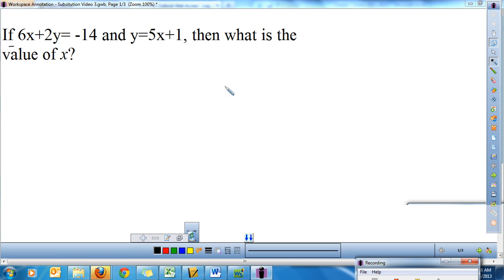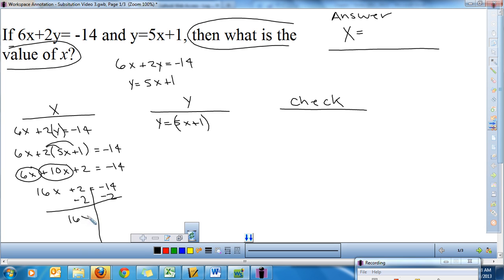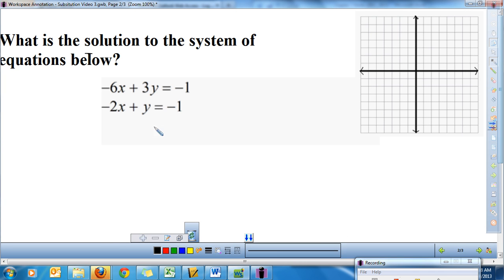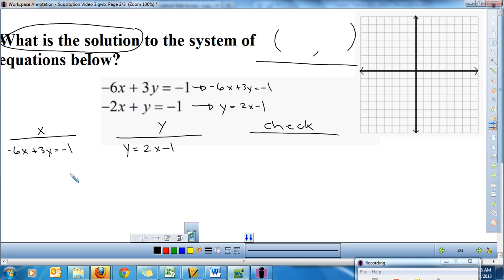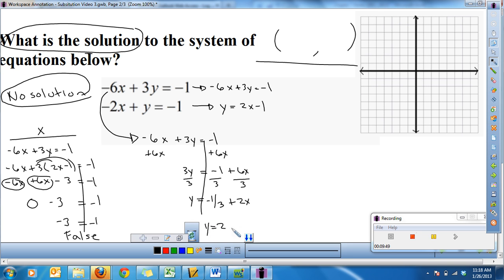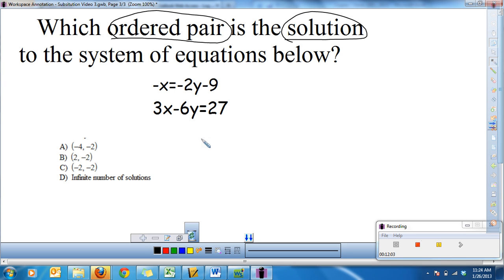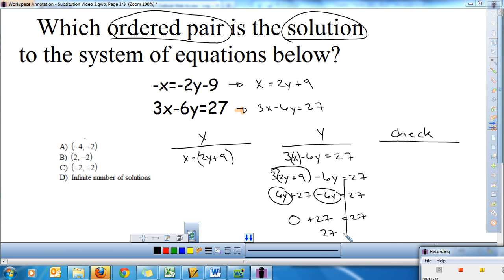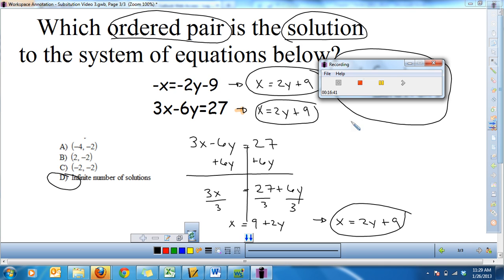Subsitution Video 3